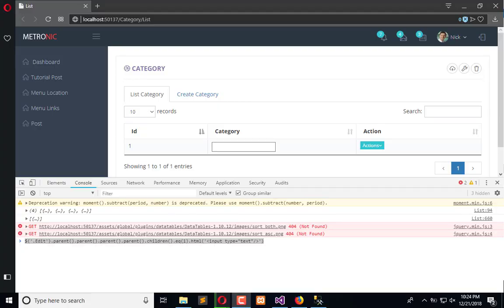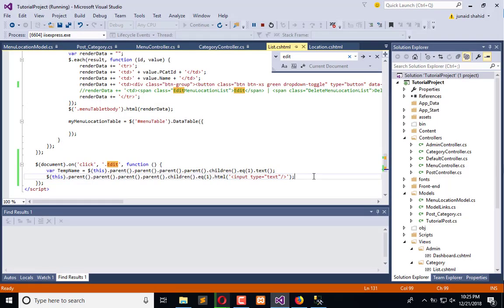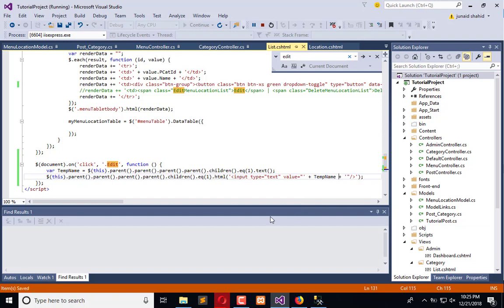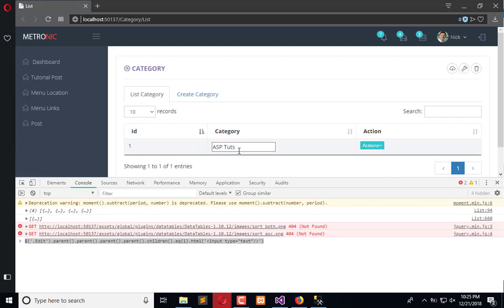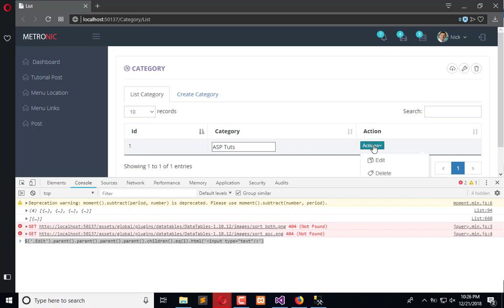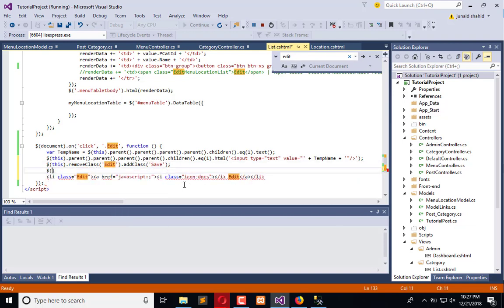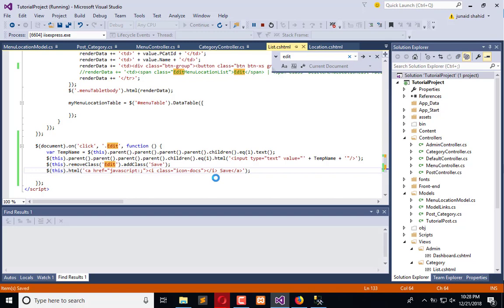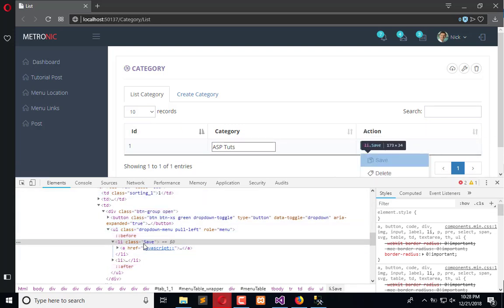190 ASP .NET MVC - Dynamically Replace Edit Button With Save and Update Record in Front End